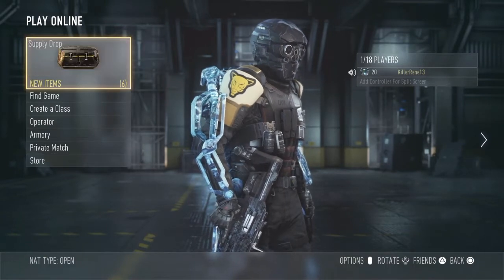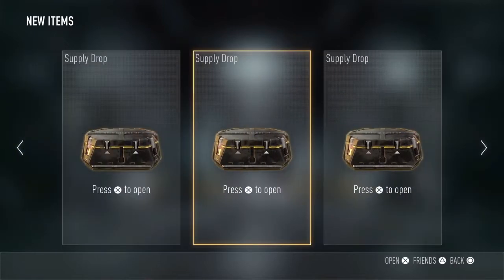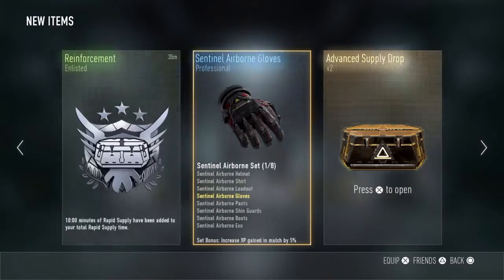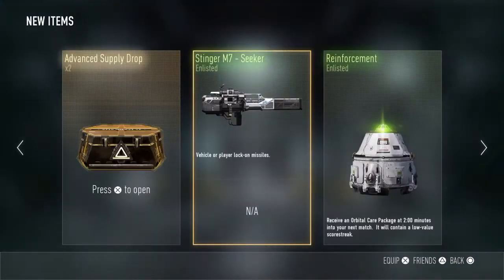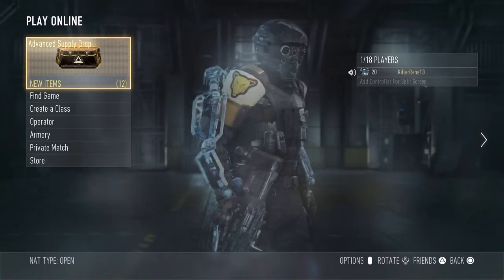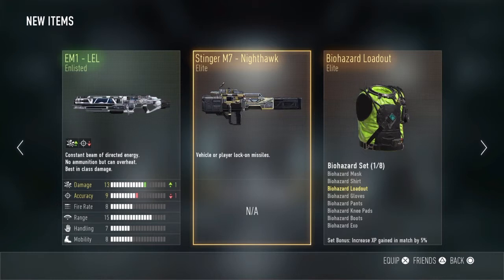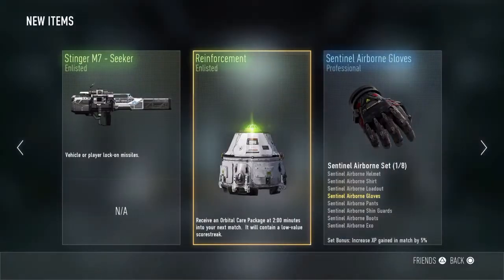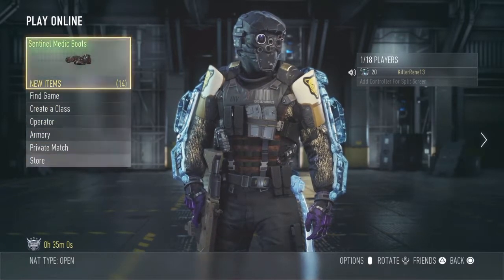Cod: Advance Warfare Supply Drops With Mom!!!!!!!!!!!!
Thank Yaw for watching and next is my dad